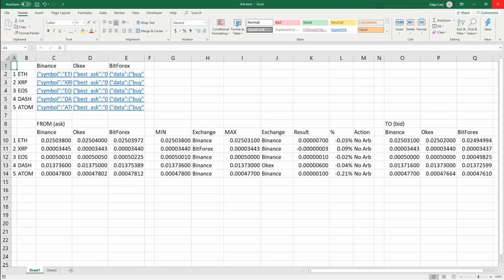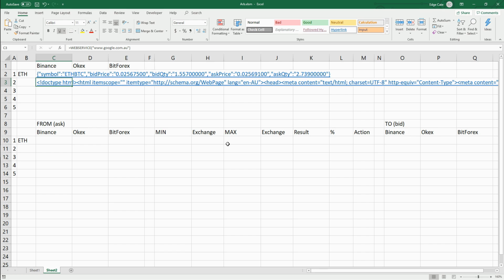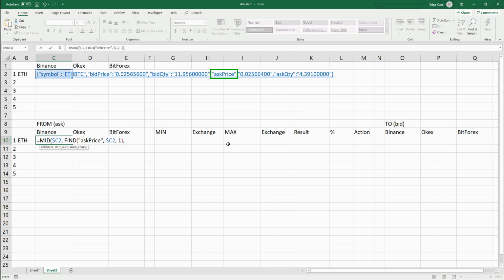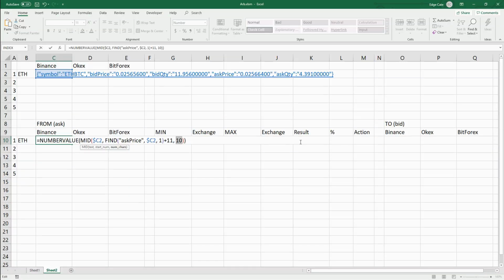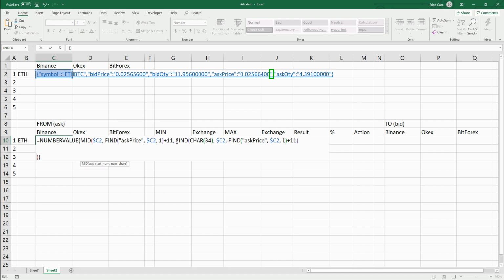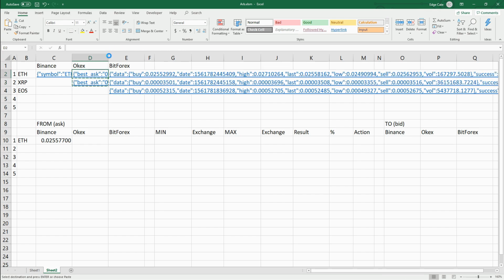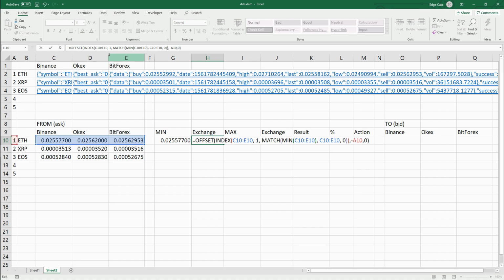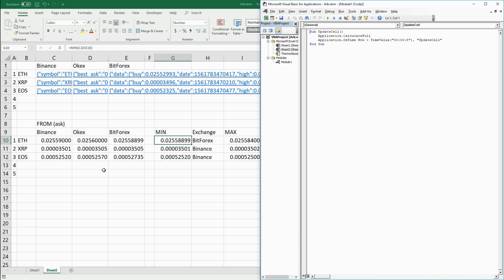Build a cryptocurrency arbitrage spreadsheet in under 10 minutes!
Learn how to use Excel and the WEBSERVICE function to identify arbitrage opportunities between cryptocurrency exchanges.

As noted in the video, this is an educational video, only. You're most likely not going to make any money from this spreadsheet.

Download a copy of this spreadsheet, and get the API URLs to 12 different cryptocurrency exchanges: